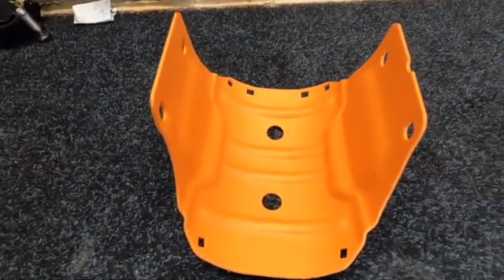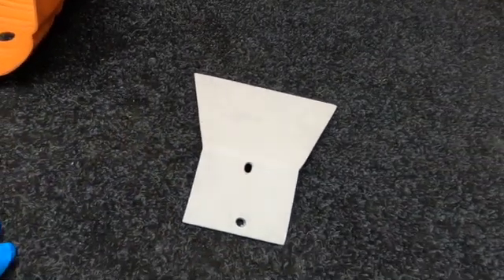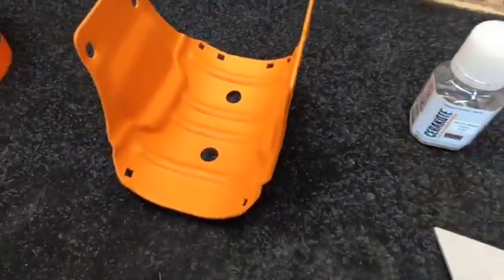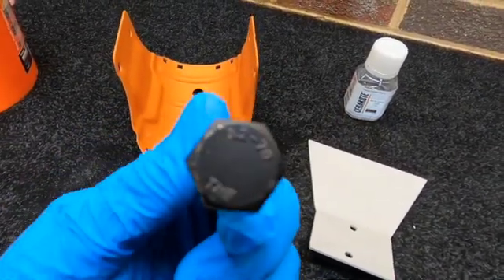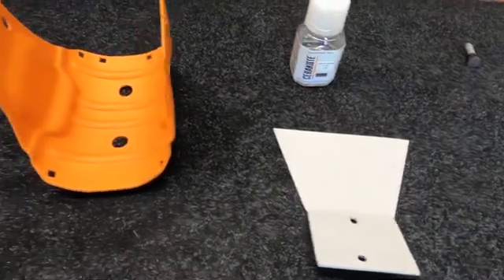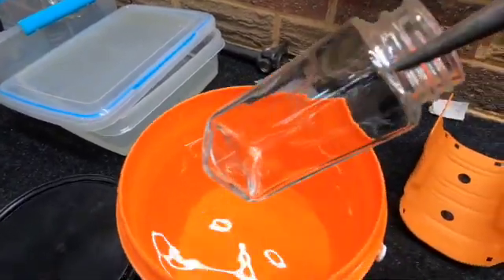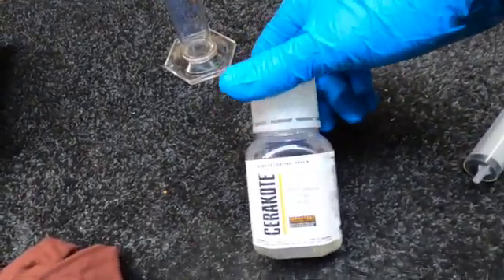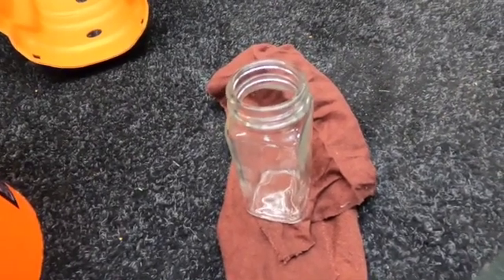Cerakote H Series chemical and scratch resistance testing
Today I tested the durability of Cerakote H series straight out of the oven with a range of fluids like petrol, acetone, brake fluid, methyl ethyl ketone with amazing results 💪 Even introduced it to Dr Eastwing ⚒️ and some swift hits with side cutting pliers and all I can say is WOW this stuff lives up to its reputation 🤯